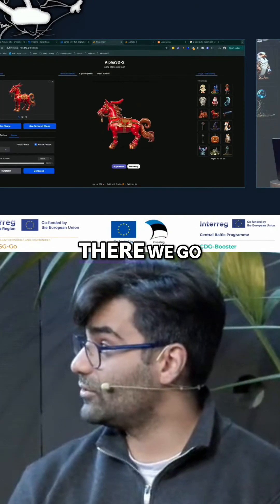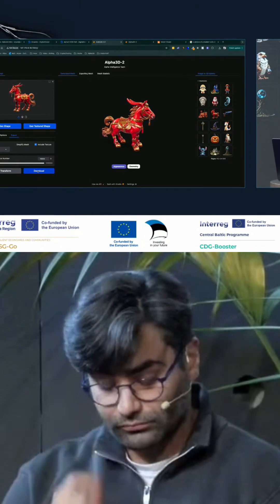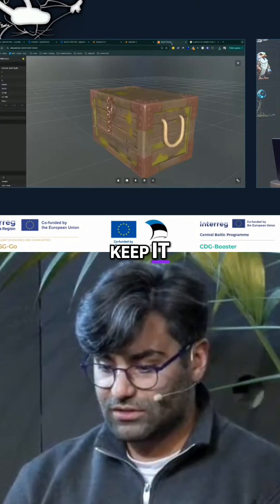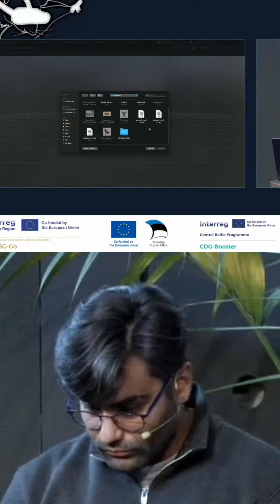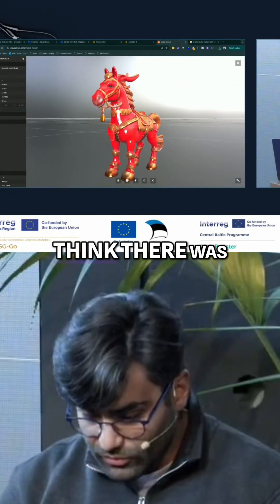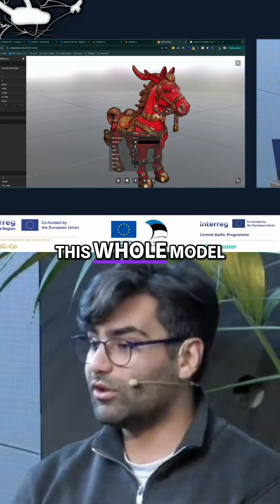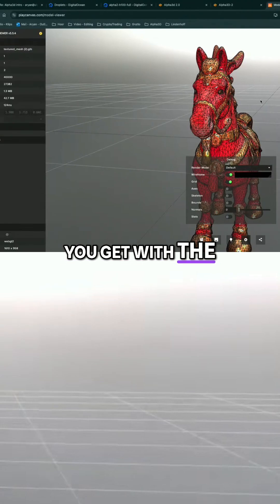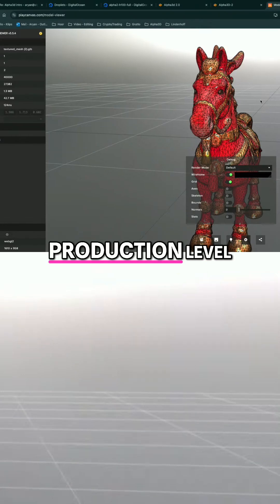3D Model Download: Optimize Textures for Production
Discover how to optimize photogrammetry models for production. The model is around 7 megabytes, with most of it textures. Learn how optimizing textures can significantly reduce file size, unlike unoptimized photogrammetry outputs, which can be unusable.